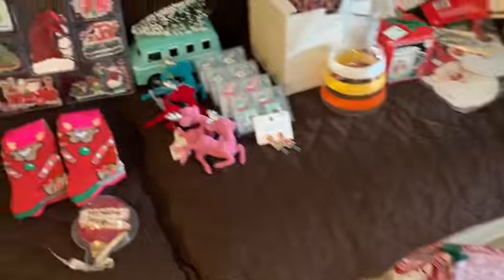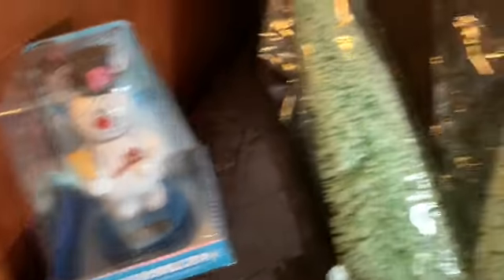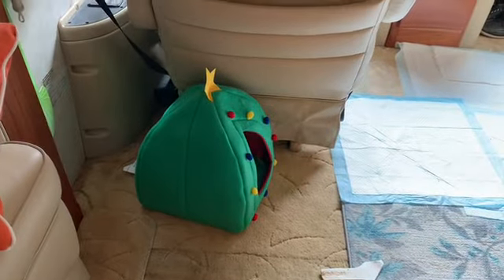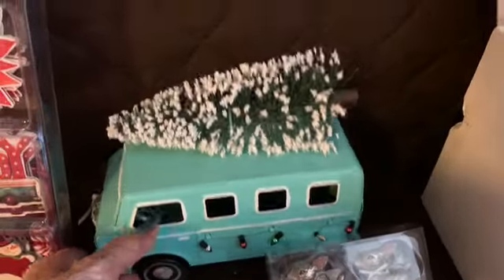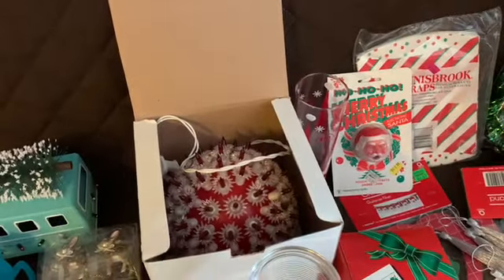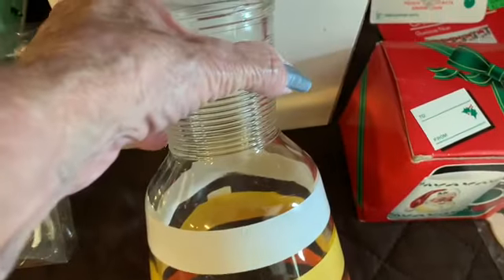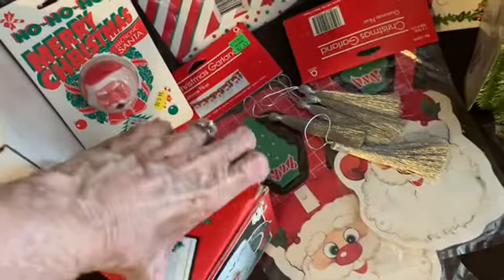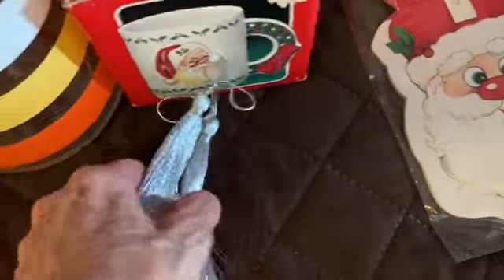Thrifting And Shopping On The Road